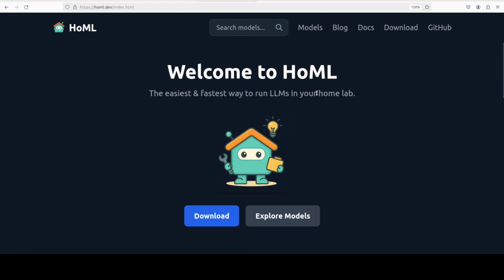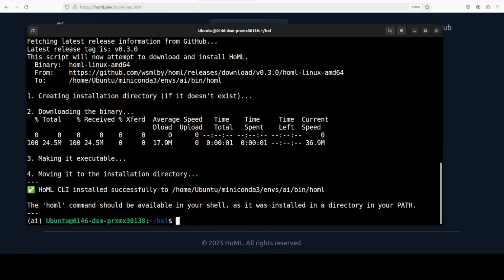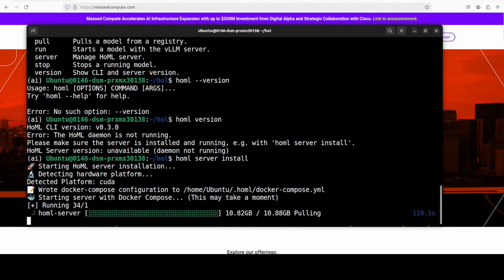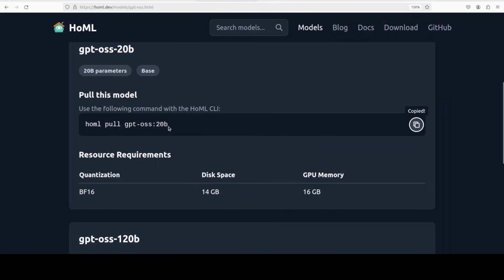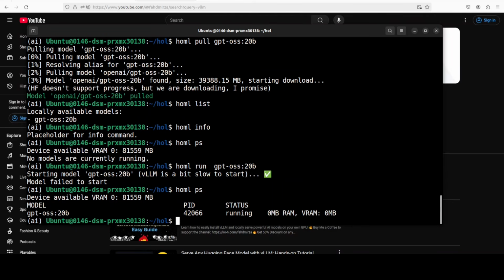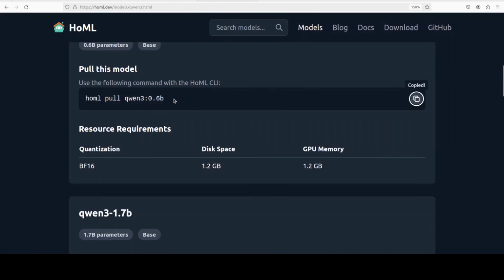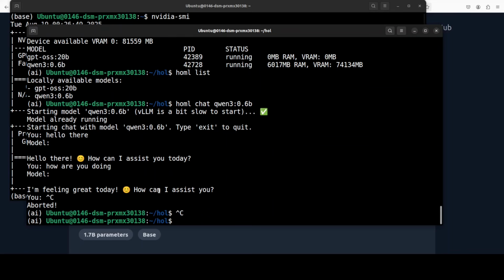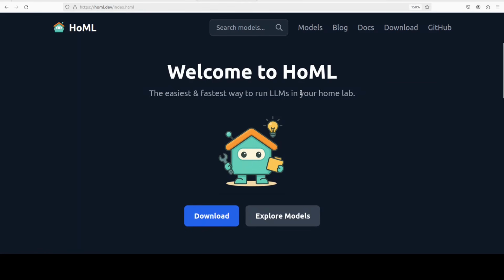HoML: Run LLMs in Your Home Lab - Ollama Alternative?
This video locally installs HoML locally and tests it.